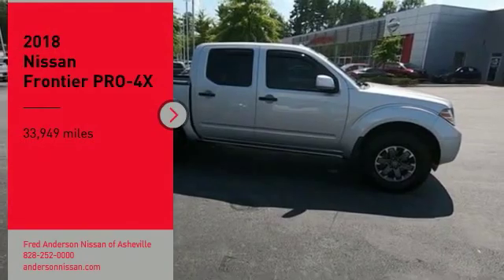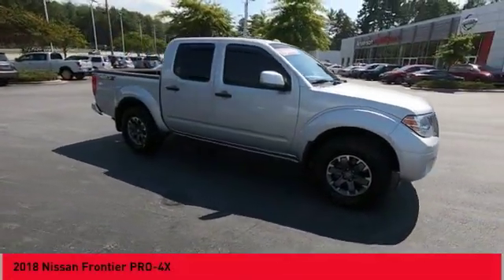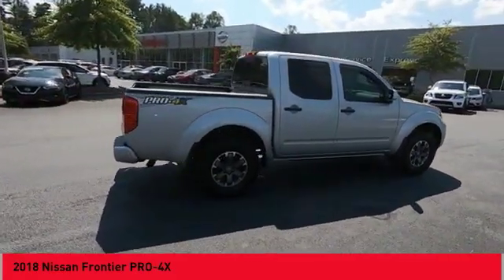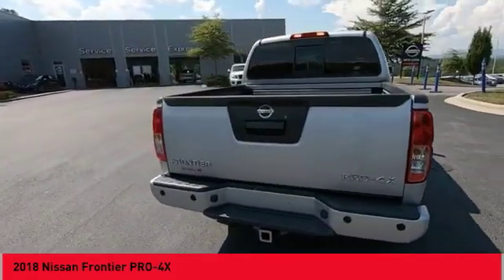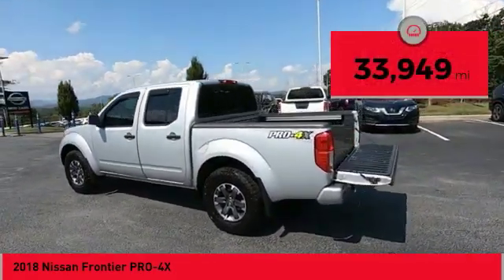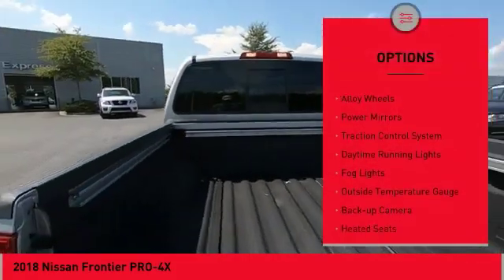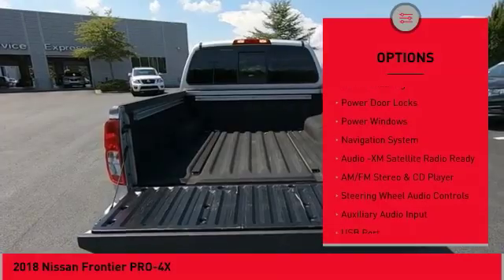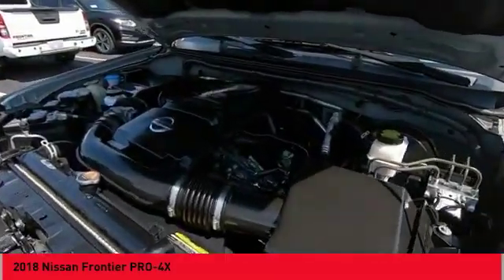2018 Nissan Frontier Asheville NC HG559128Q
2018 Nissan Frontier PRO-4X

Clean CARFAX. *Still Under Factory Warranty**, **Available at Fred Anderson Nissan of Asheville. **Available at Fred Anderson Nissan of Asheville. Whether you stopped by because you are looking for a reliable, honest Nissan dealership in NC, or you are just browsing for your next dream car, we are ready and willing to do whatever we can to help make your experience a truly exceptional one. We work with over 30 different lenders to ensure you get the best deal! To get a quote please come visit us, call at , or go One of our representatives will get you the information you want. Do you prefer email, phone or text? Just let us know. We are proud to serve our neighboring customers in Asheville, NC, along with our customers throughout the Black Mountain, Mars Hill, Weaverville, Waynesville, Hendersonville, Marion, Greenville and Spartanburg areas. Our # 1 goal is to help you find the vehicle you love at a price you can afford wrapped in a deal you do not want to walk away from. Anderson Automotive Group is a family owned and operated business with locations in North and South Carolina. The group has Nissan, Toyota, and Kia dealerships located in Raleigh, Sanford, Fayetteville, and Asheville NC; Columbia and Charleston SC. With all dealerships known as The Family Store, our business is rooted in family values and structured with several family members serving in key positions.*